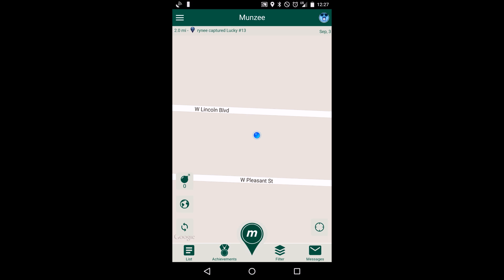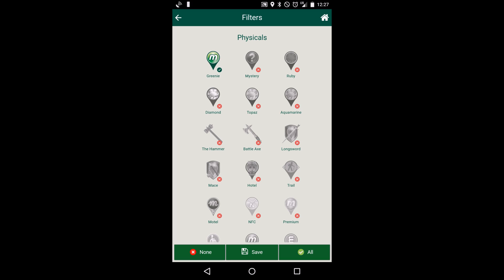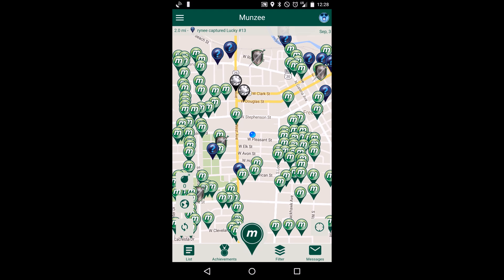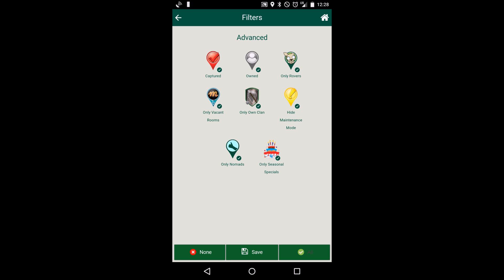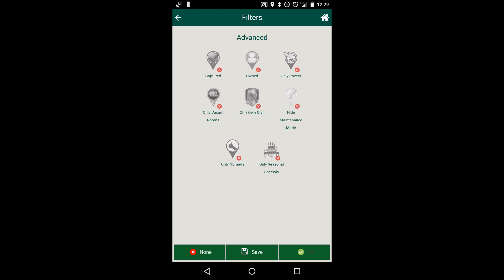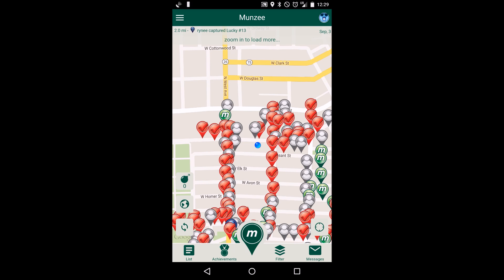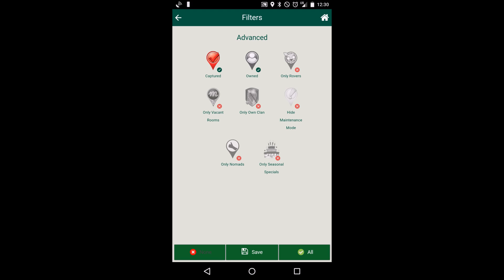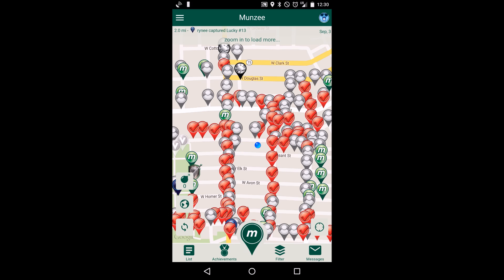Munzee 3.0 Filters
How to Set Up Filters to See Everything and Explain Advanced Filter